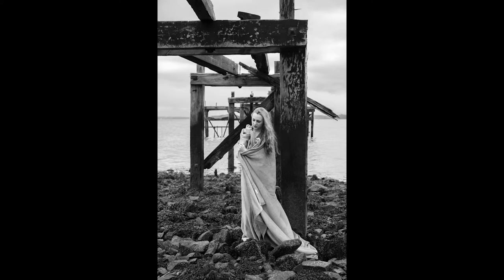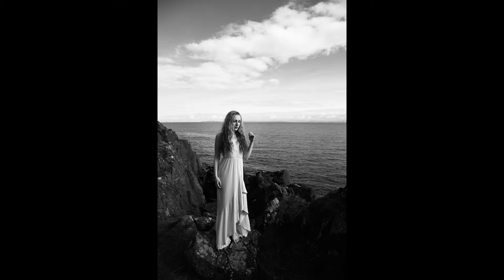Five Minute Friday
General photography chat and education.

Equipment List and links to buy for yourself.

Canon 6D Mark ii Body
Canon 24-70 f4 L lens
Canon 16-35 f2.8 L lens
Canon 70-200 f2.8 L lens
Canon EF 50 mm-f/1.4 USM Lens, Black
Lexar Professional 1000x 64GB SDXC UHS-II Card
Gobe CPL 77mm SCHOTT 16-Layer Multi-Coated Polarized Filter
Gobe ND Filter Kit 77mm MRC 16-Layer: ND2, ND4, ND8, ND64, ND1000
Godox® 120cm / 47.2in Portable Octagon Softbox Umbrella Brolly Reflector for Speedlight
Godox AR400 400w Witstro Ring Flash LED Video Light with 4500mAh Li-ion Battery
Manfrotto Compact Stand , Air Cushioned
Manfrotto 055 Aluminium 3 Section Tripod with Horizontal Column
Manfrotto 460MG 3-Way Magnesium Head
Lowepro Flipside 500 AW II Camera Backpack - Black